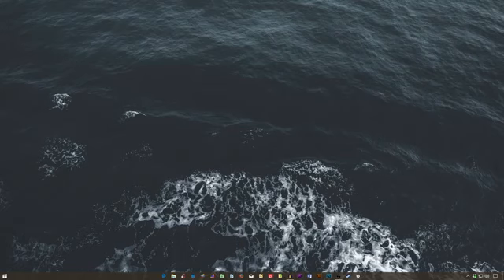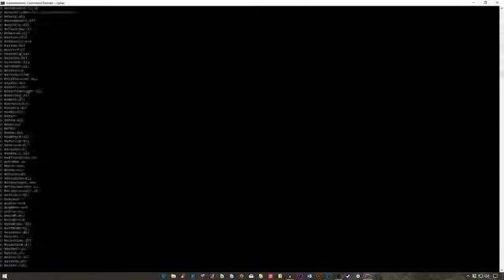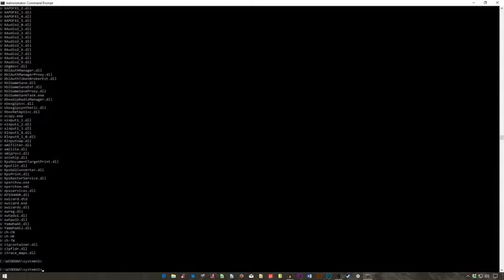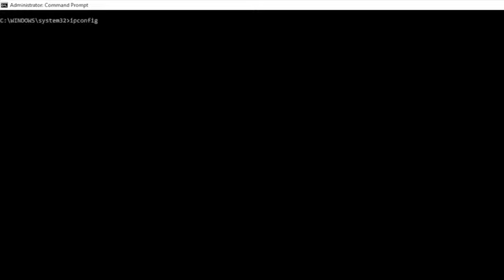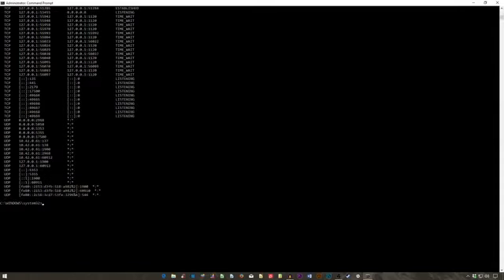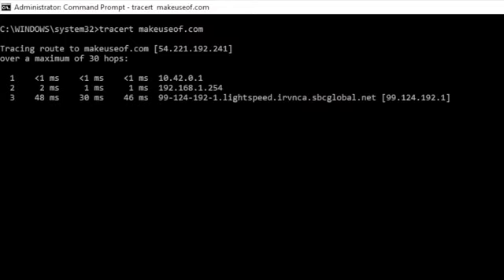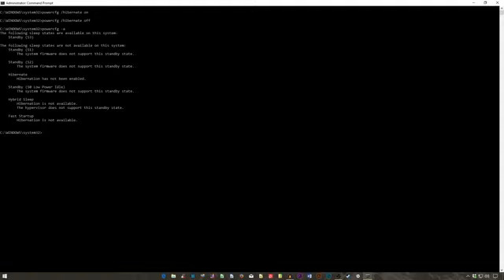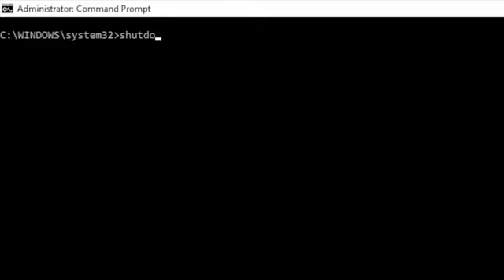15 CMD Commands Every Windows User Should Know360p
ሳሮን COOKING COFFEE የፊዮና ሌላ ሿሿ Ethiopian Funny TIKTOK | babi | EBSTV
🔴 የCBE ዘረፋ ምክንያት? አነጋጋሪው የሸዋፈራው ሰርግና Yoni Magna ግብግብ | babi | EBSTV
🔴 ትምህርት ቤቶች ውስጥ እየተካሄደ ያለ ጉድ አነጋጋሪው የሰላም ተስፋዬ አማርኛ ፊልም | babi | EBSTV
🔴 1.5 ሚልየን ብር ለመቀመጫ አነጋጋሪው የሜላት ነብዩ ፈርሷል የተባለዉ ትዳር | babi
🔴 DANAYIT LIVE ሌላ ታሪክ አነጋጋሪው የዳኜ ዋለ እና ቤዛዊት መስፍን ግንኙነት ETHIOPIAN funny tiktok videos | babi | EBSTV
🔴 የTIKTOKሯ 9000 ብር ውዝግብ ሰላም ተስፋዬ እና ሃናን ታሪክ ፀብ ምክንያት እና ሜላት ነብዩ በአዲስ ነገር | babi
🔴 የሶፍያ ሽባባው አነጋጋሪ ቪድዮ EBSTV ወቀሳ ደረሰበት እና የባላገሩ ምርጥ ውዝግብ | babi
🔴 የፍቺው ምክንያት የቤዛዊት ጥላሁን ሽምግልና ዋንትያ ከልጇ ጋር እና ETHIOPIAN TikTok funny videos | babi | EBSTV
የምፀፀትበት ነገር ስራ ስራ እያልኩ ለቤተሰቦቼ ጊዜ አለመስጠቴ ነው...የንዋይ ደበበ የቀድሞ ባለቤት አይዳ ታሪክ በዶክመንተሪ ተሰራ |Seifu on EBS

Adey Drama part season
አደይ ድራማ ክፍል
Abol TV Adey drama

/በስንቱ/ Besintu S2 EP.21 "አባት እና ልጅ "